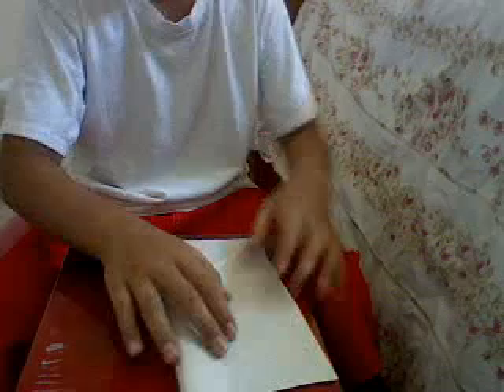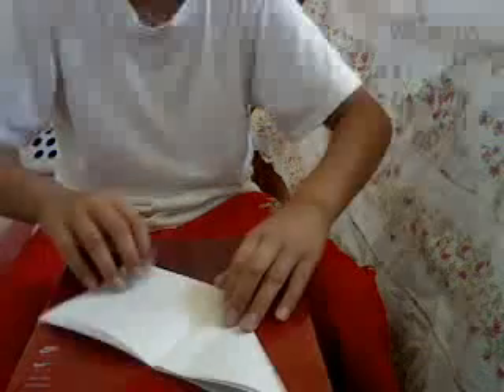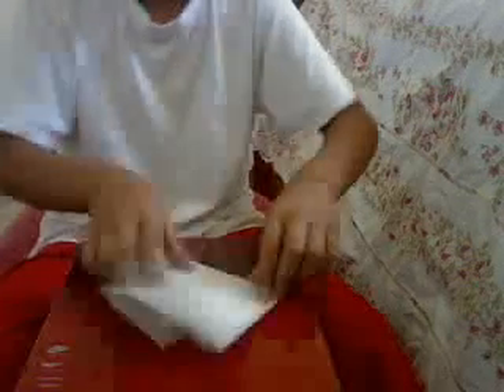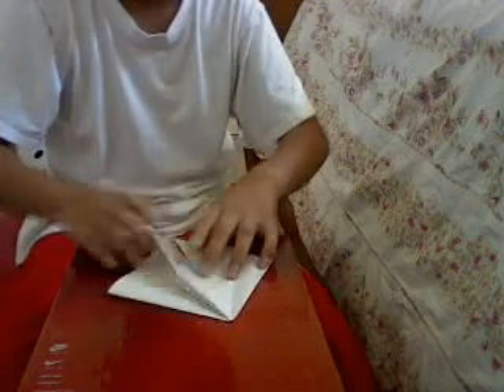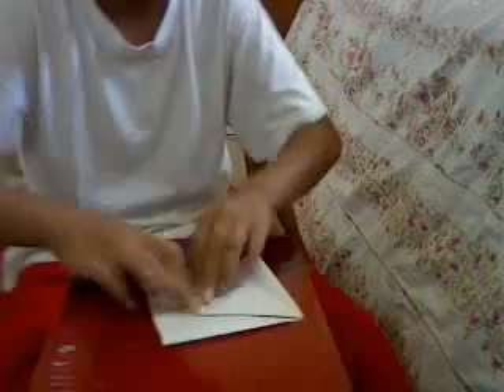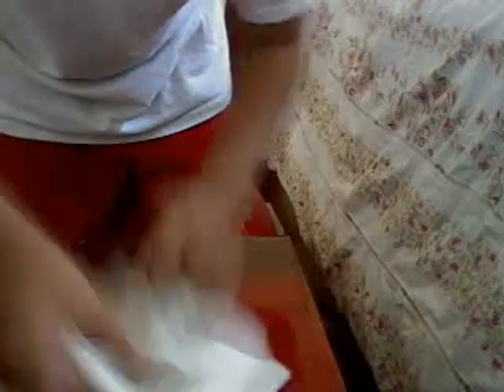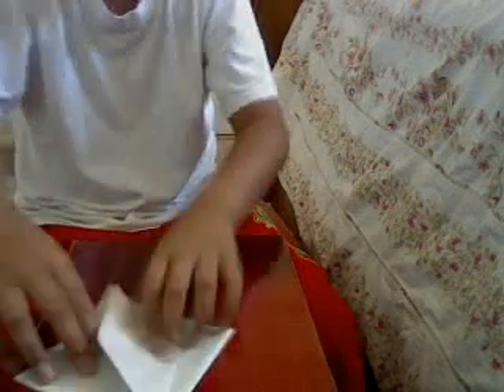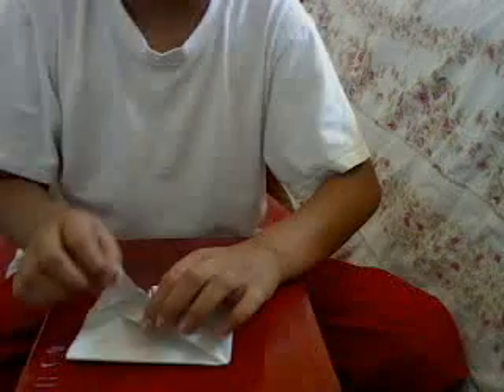how to make a paper beating heart